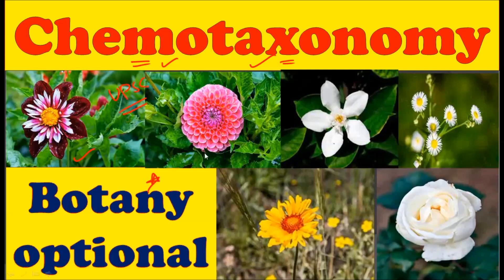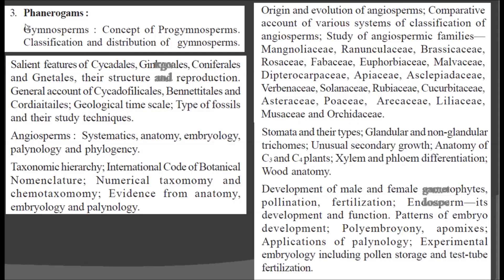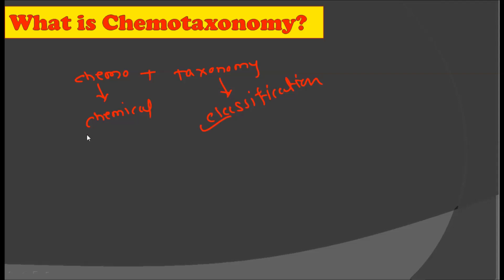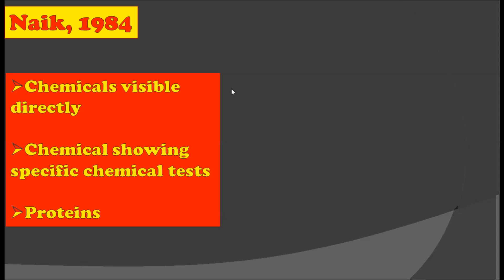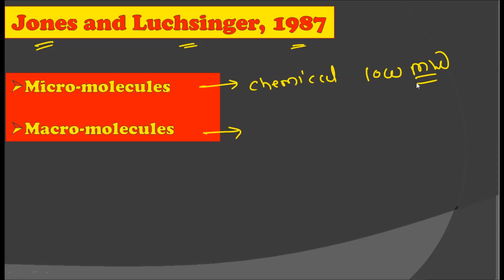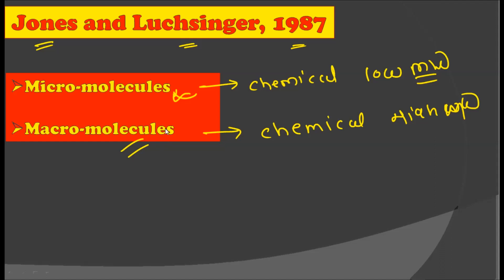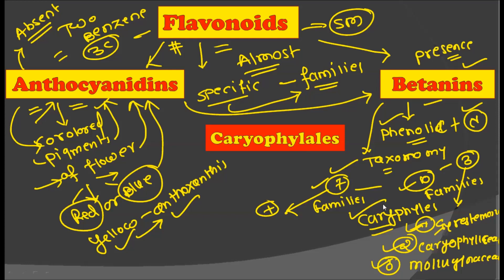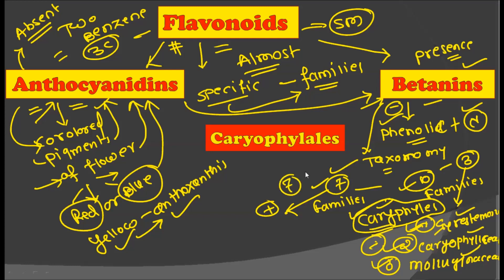Chemotaxonomy II Definition II Chemotaxonomy of Medicinal Plants II Chemotaxonomy in Botany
In Chemotaxonomy, phytochemicals are used for the classification of plants. In this video lecture, you will get the details about chemotaxonomy with varied examples.

11th and 12th Biology Subject Examinations